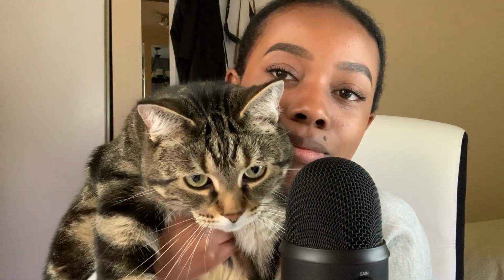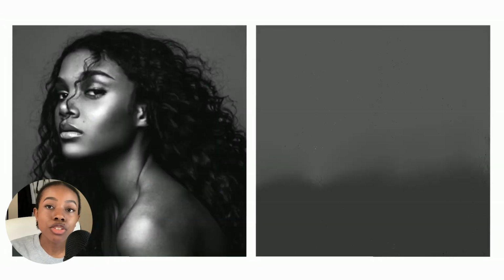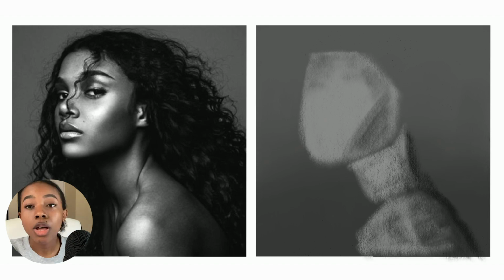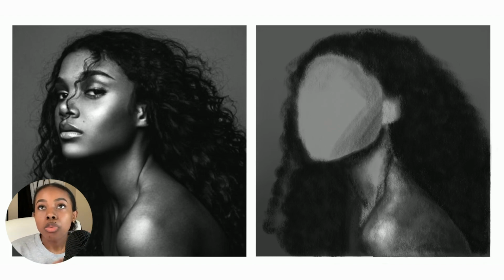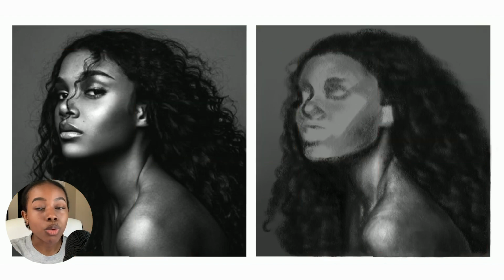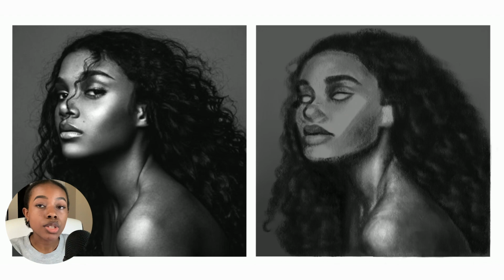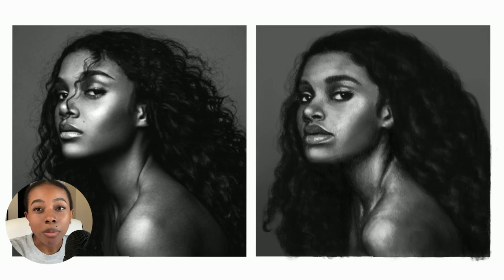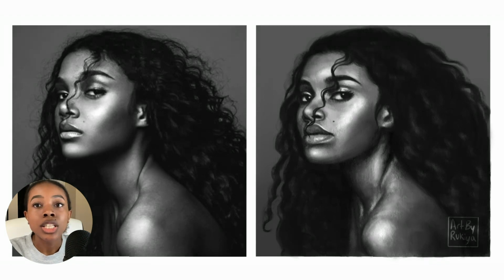Realistic Portrait Drawing Tutorial | Digital Painting For Beginners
Products Mentioned:
- Ipad Pro 10.5 and apple pencil
- Procreate App

Mini-FAQ♡
What's your name? Rukiya
How old are you? 20
What grade are you in? 2nd-year Graphic Design
What do you use to edit? Premiere Pro